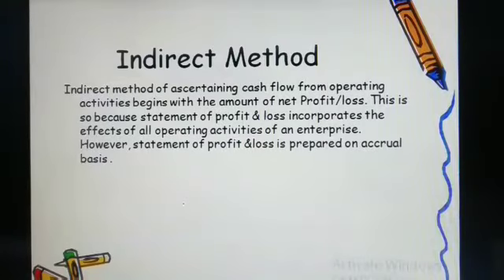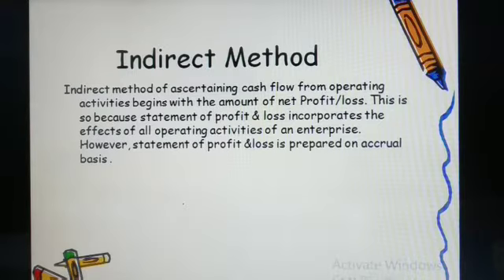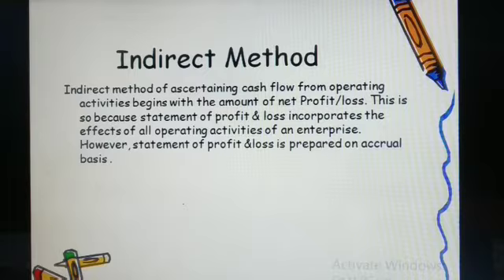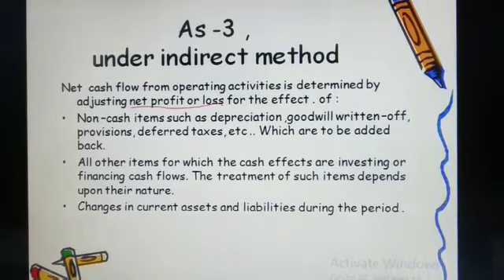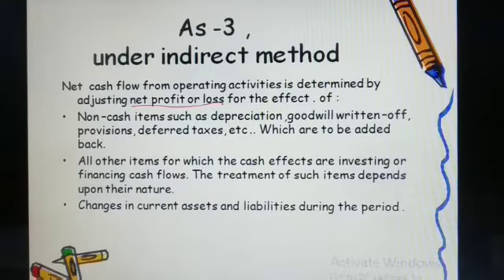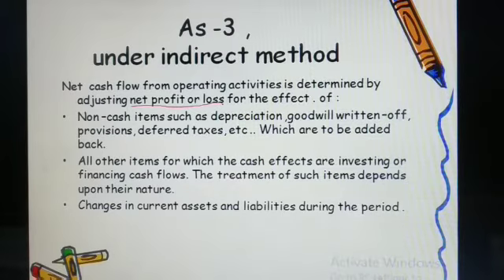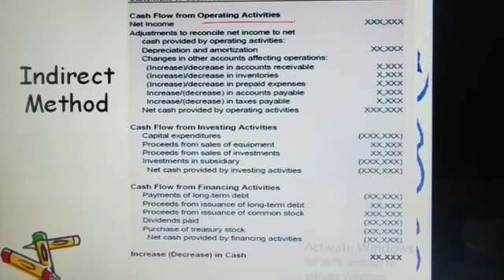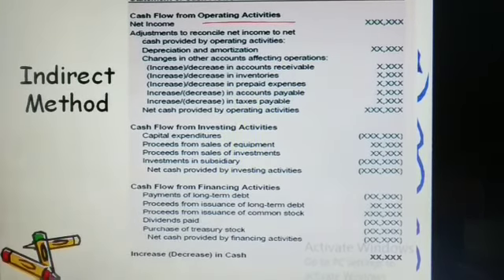Accountancy XII, Part 8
Unit 6